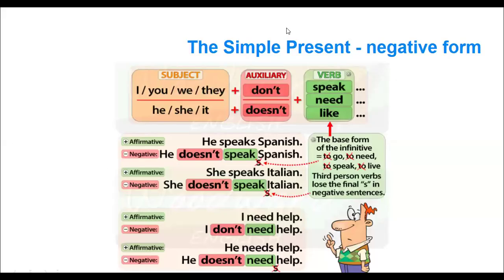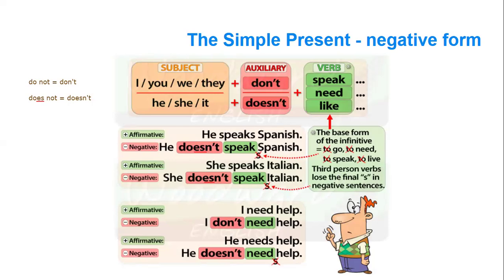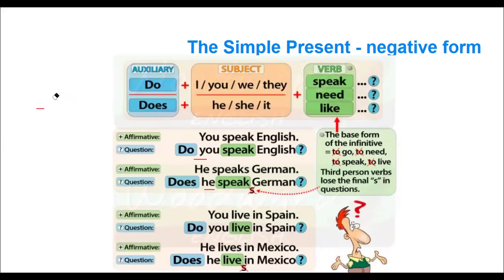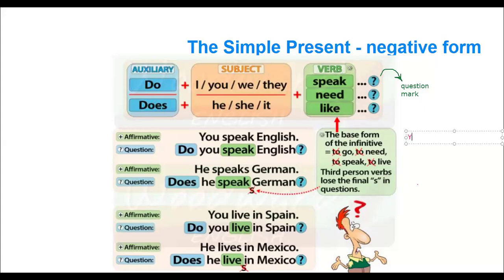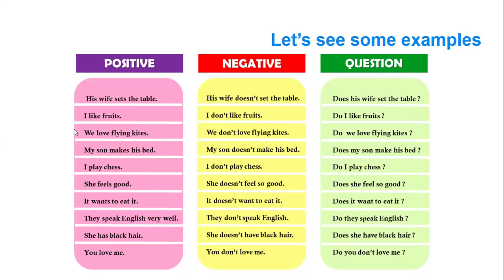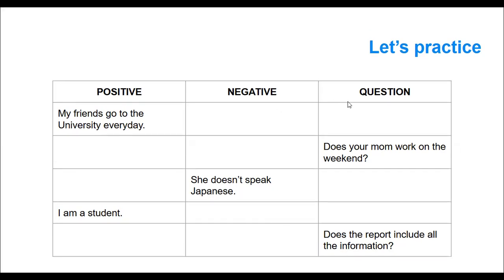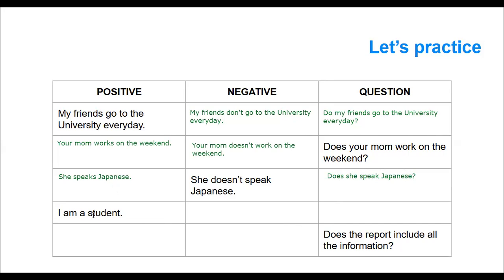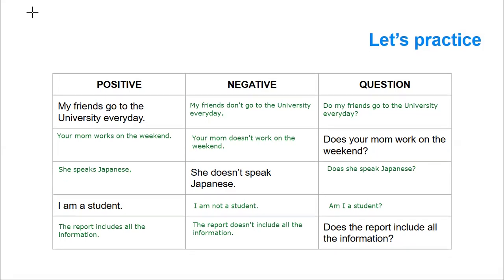September 5th - 7:00 am - Teacher Stanley Melgar